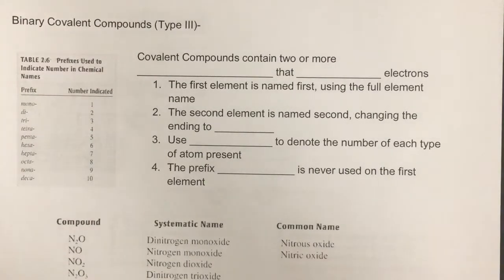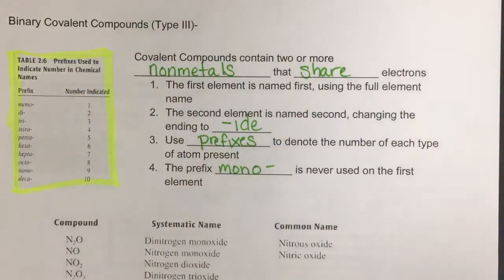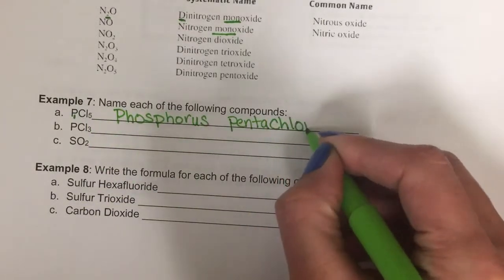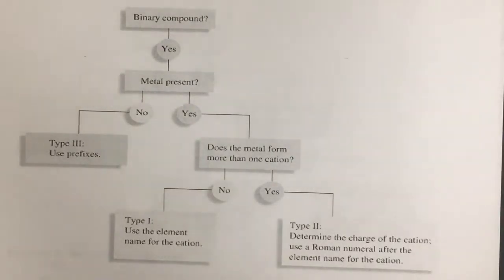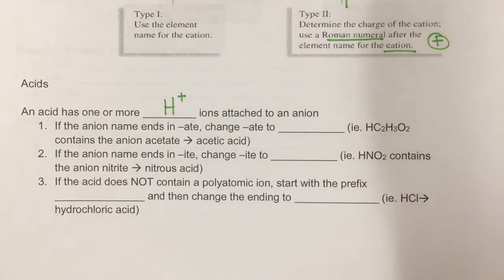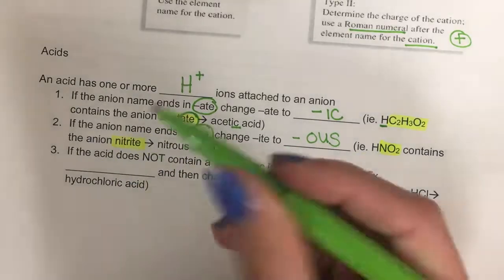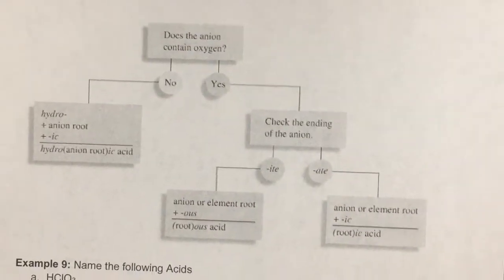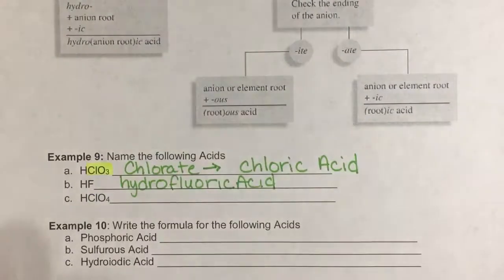Naming Covalent Compounds